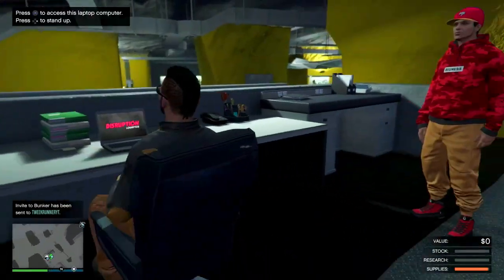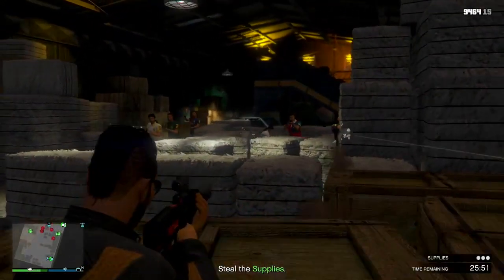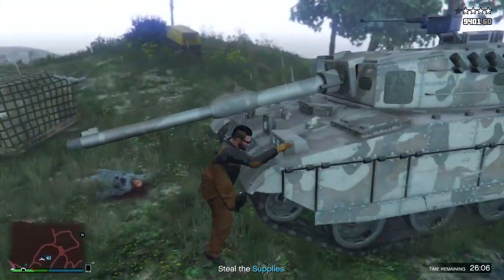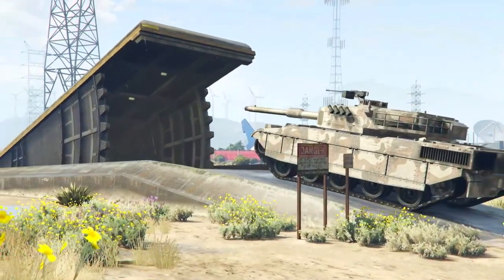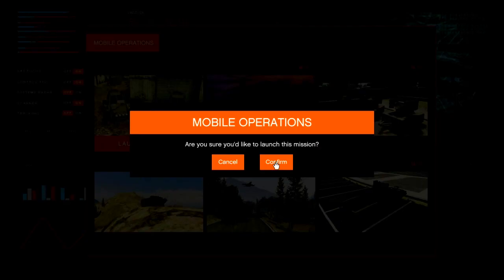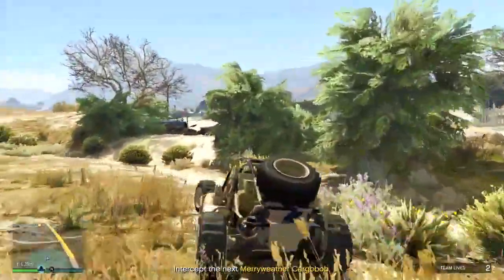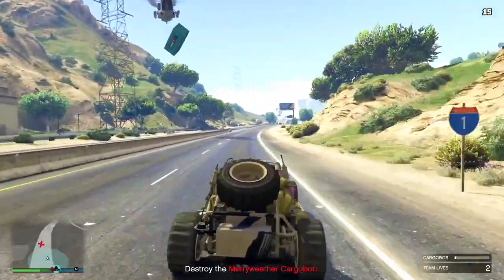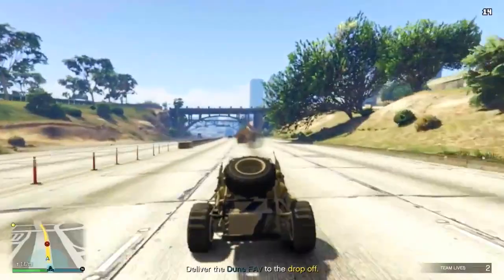GTA ONLINE GUNRUNNING DLC NEW BUSINESS FEATURES, DETAILS, HOW TO MAKE MONEY & MORE! (GTA 5)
playlist?list=PL4P1Iz2th7dUuZBXXYz8Wj5G4gQrM4bf1

Ross.